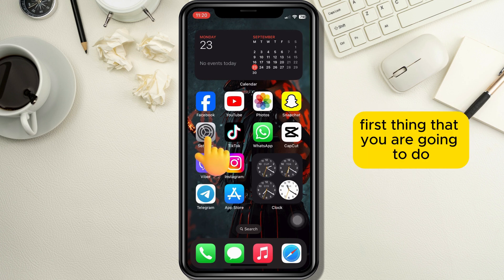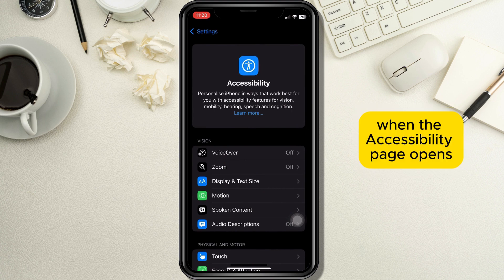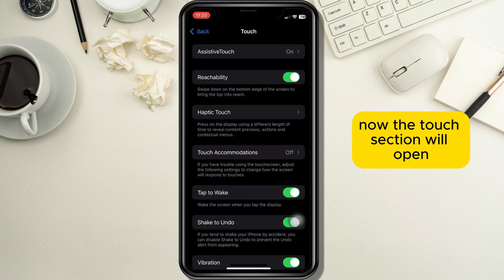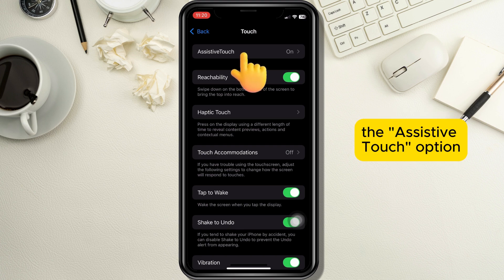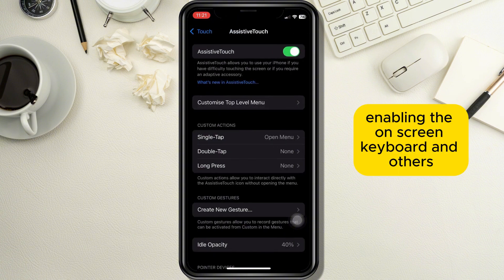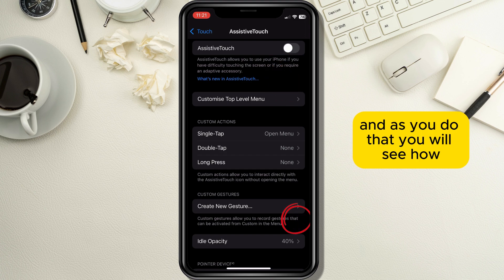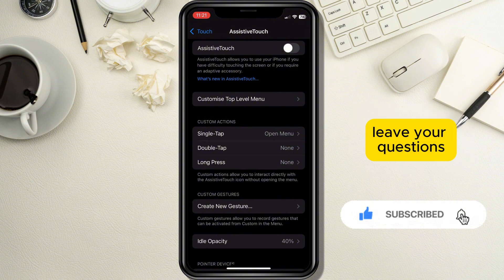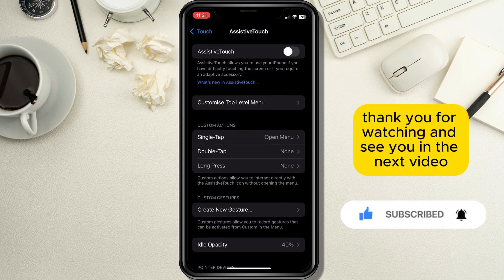How To Remove Floating Home Button On iPhone [iOS 18]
In this short and easy tutorial I will show you how you can remove your floating home button on your iPhone which uses the new iOS 18 software so stay tuned until the end of the video to find out how to do so.